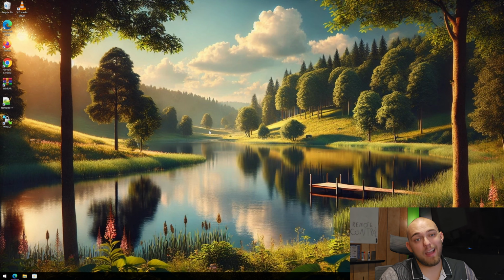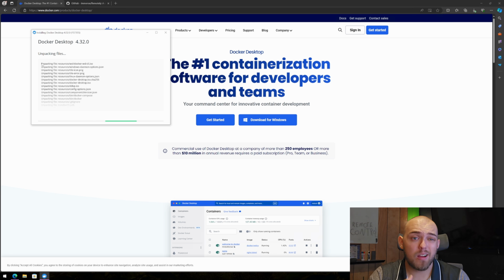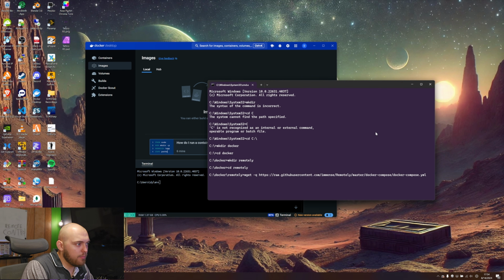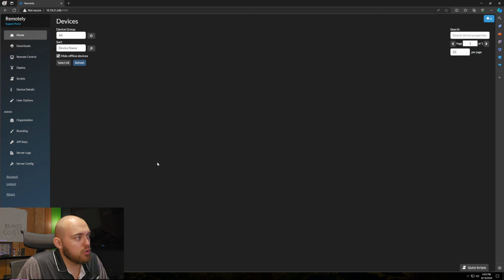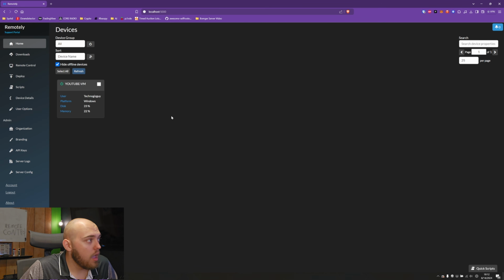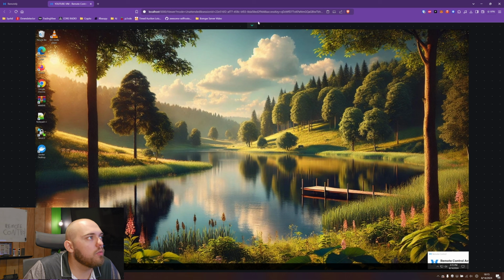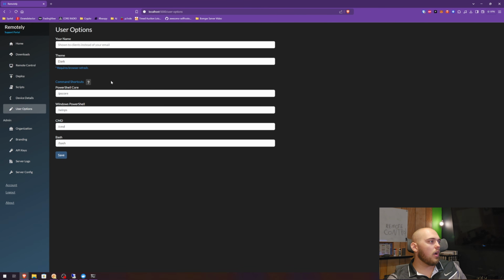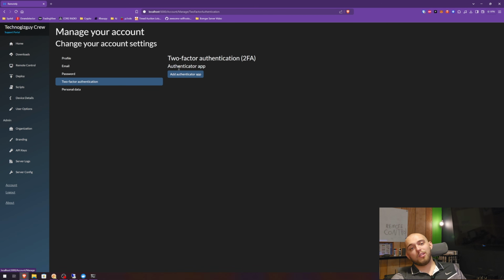Open Source Remote access to all your computers and servers. | Remotely Install & Setup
In this Video:
Im walking you guys through setting up Docker Desktop on Windows and installing the Remotely Container. Remotely is a service that allows you to give remote support to friends and family or clients, it also allows you to install resident agents so you have unattended remote access to all of your machines and servers. The best part is the whole thing is free and open source. Remotely has a ton of great features and while its not perfect its a great addition to any homelab.

{Coming Soon}

Music from the video:
Generated with suno ai

Timecodes:
00:00 - Introduction

01:00 - Overview of Remotely

02:30 - Prerequisites

04:00 - Installing Docker

06:00 - Setting Up Remotely

08:00 - Troubleshooting Docker Issues

10:00 - Configuring Docker and Remotely

12:30 - Accessing Remotely

14:00 - Remote Control Features

16:00 - Advanced Settings and Customization
Discussion on the advanced settings, including branding options, API, and server logs.

17:00 - Conclusion